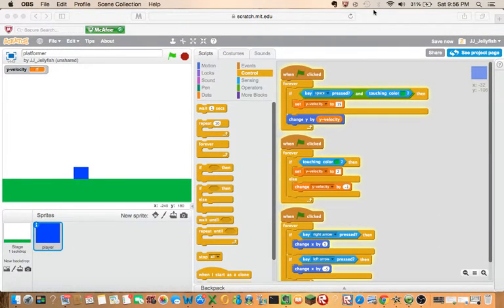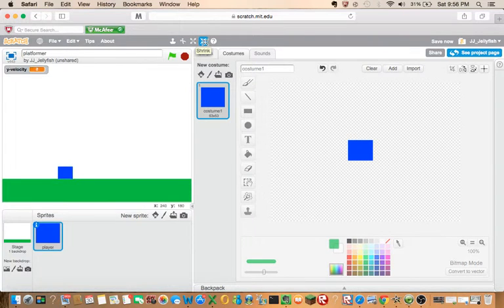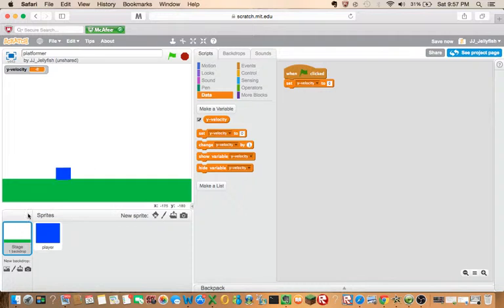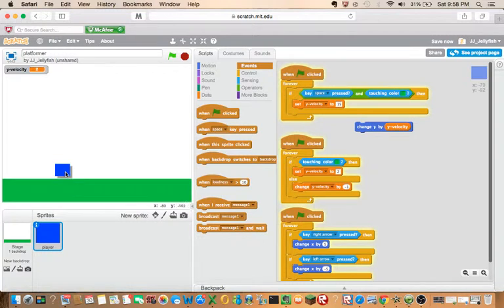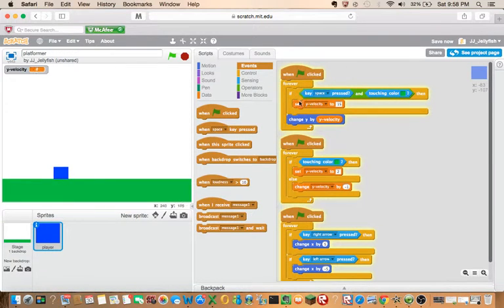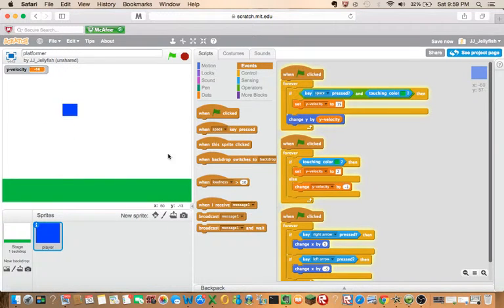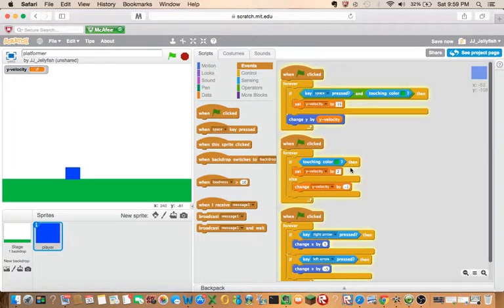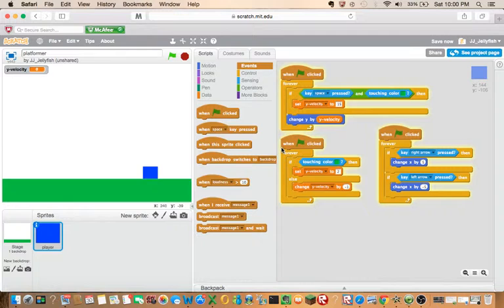scratch tutorial on how to make a platformer (part1)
in this tutorial you will learn on how to make a platformer.